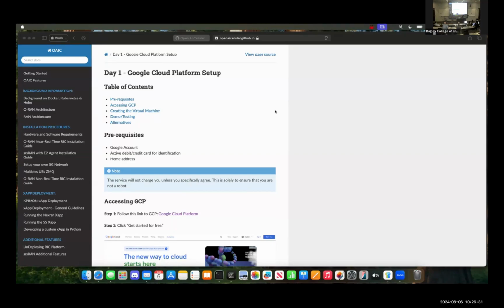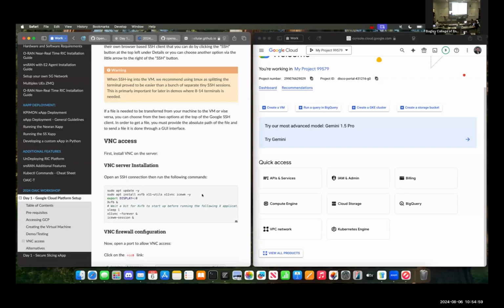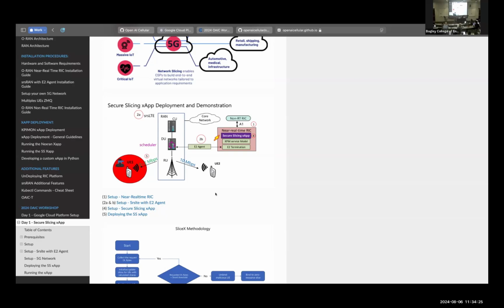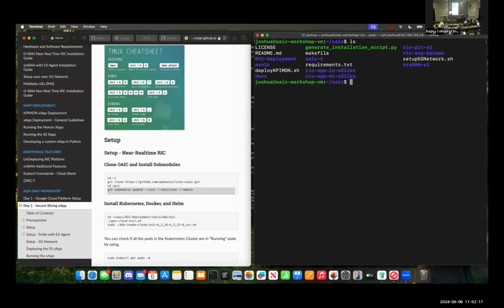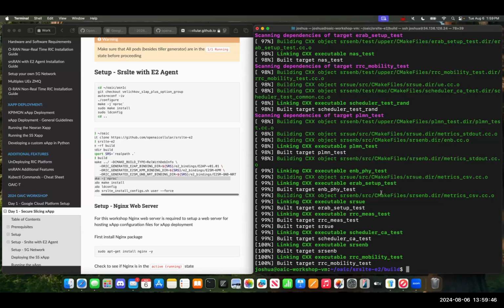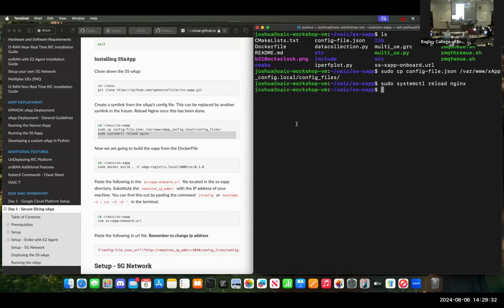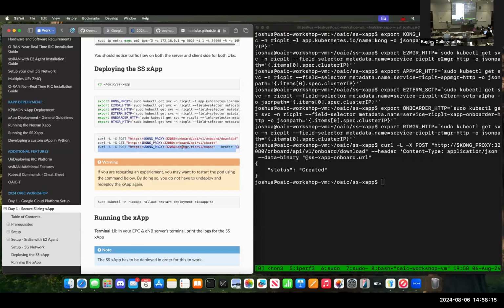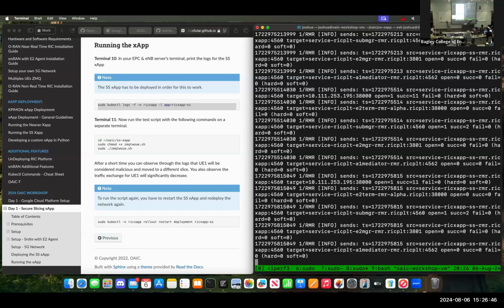OAIC Workshop @MSU Day 1 Secure Slicing xApp